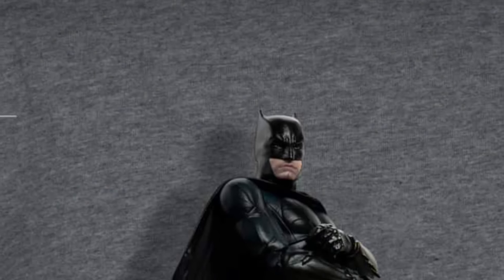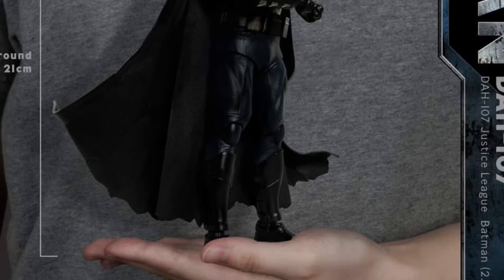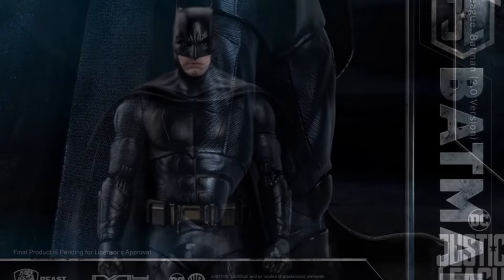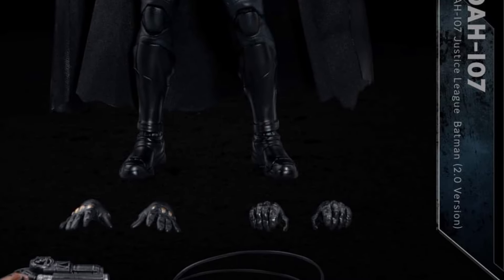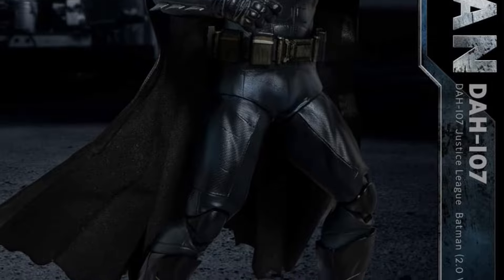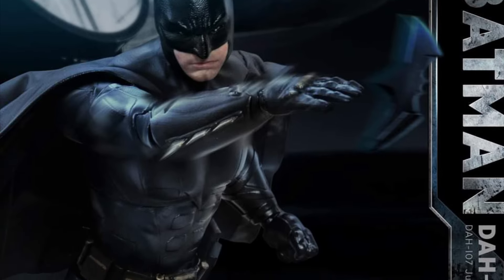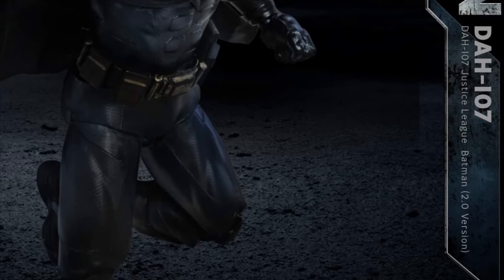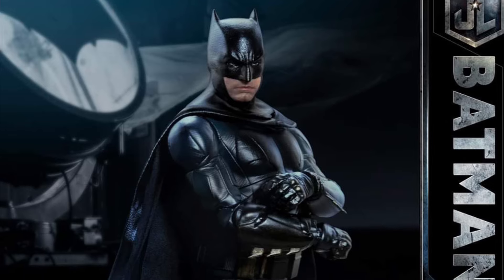New Batman Justice League action figure version 2 fully revealed beast kingdom